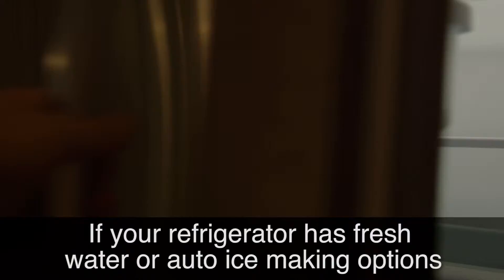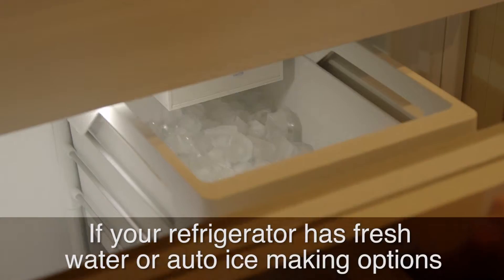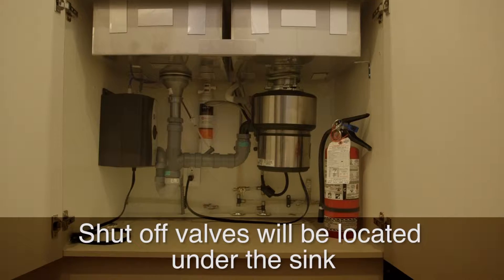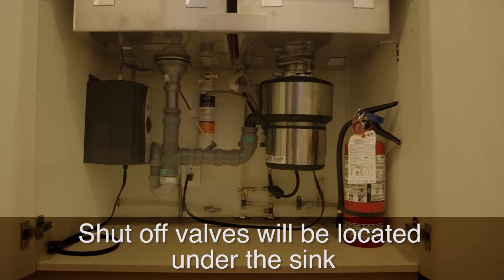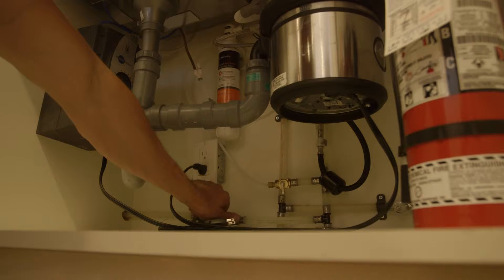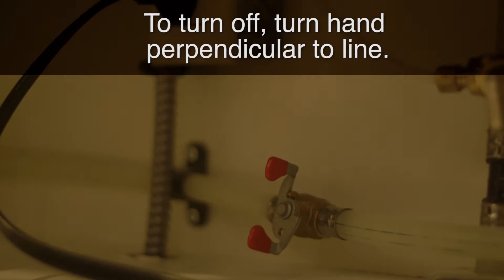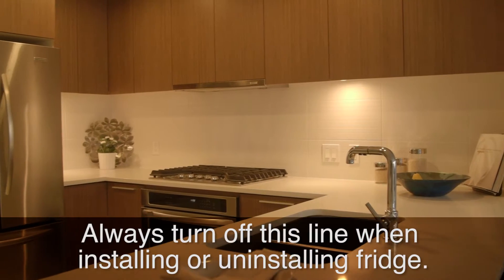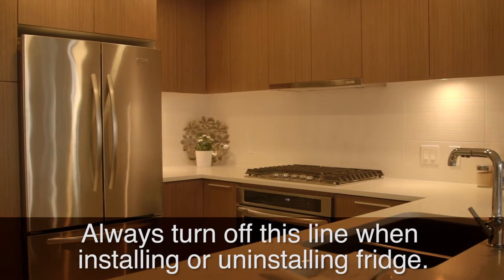Adera | Prodigy - Orientation: Fridge Water Shutoffs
Locate the shutoff valve for your fridge if it has a fresh water or ice making option.